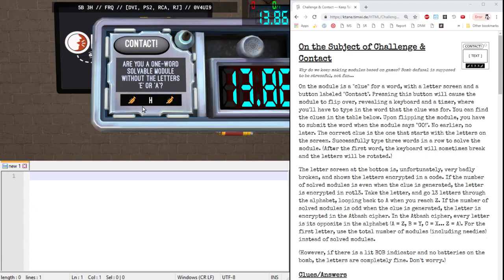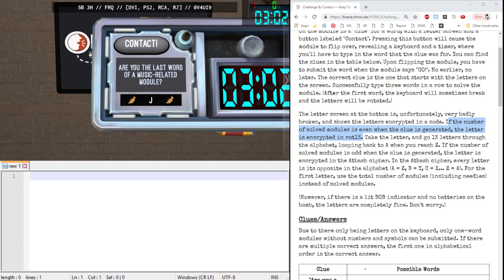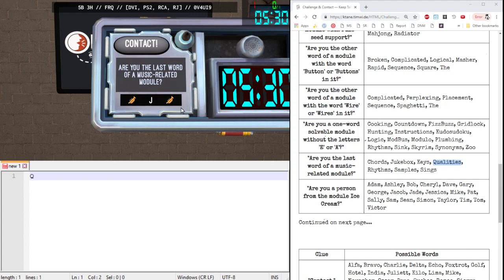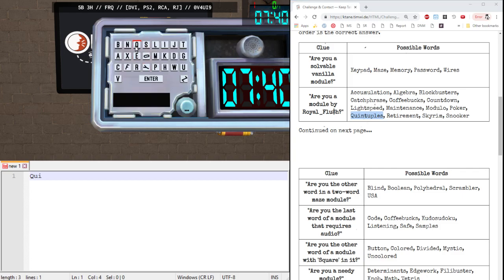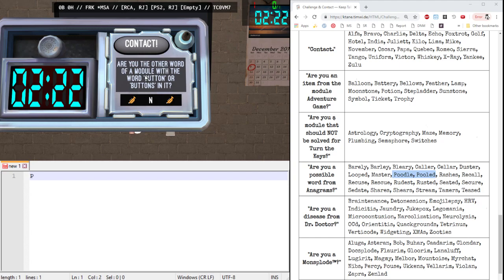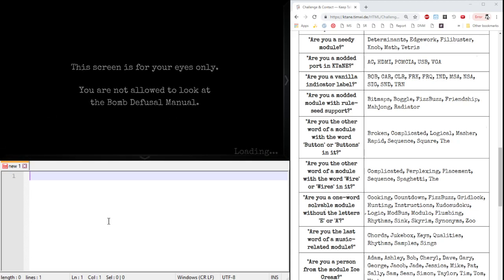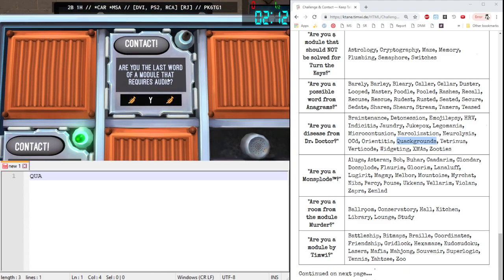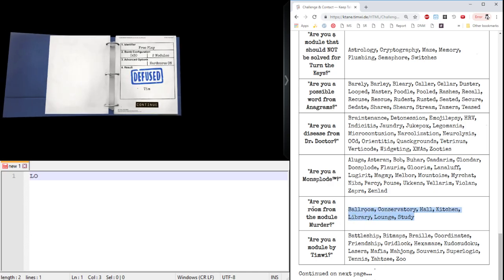KTANE - How to - Challenge and Contact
Video tutorial of the Challenge and Contact module in Keep Talking and Nobody Explodes.